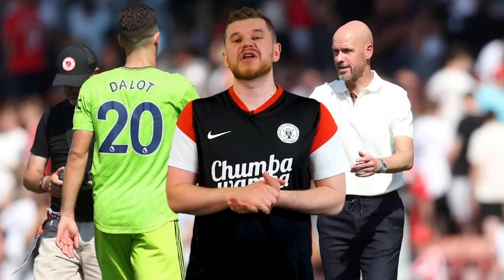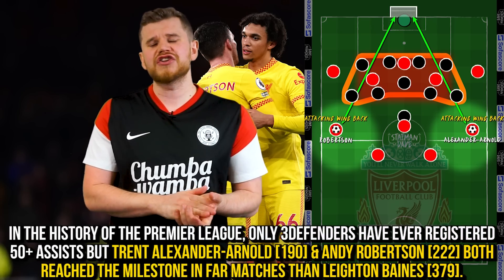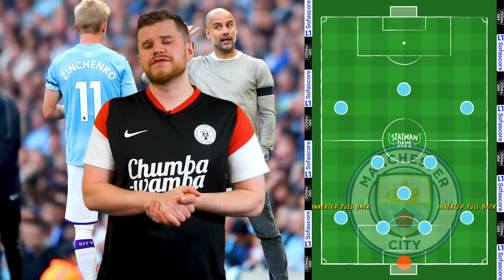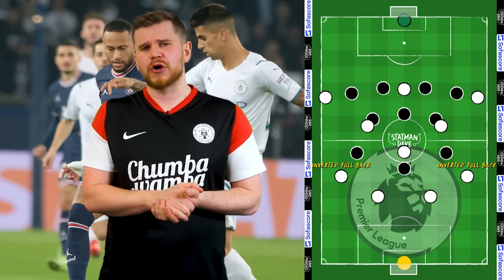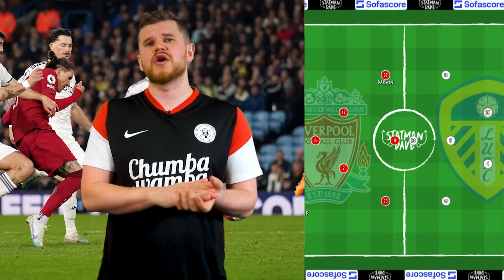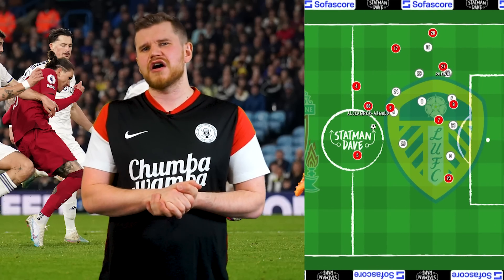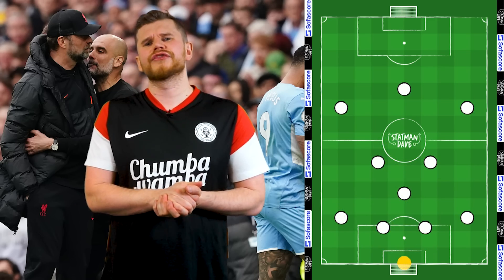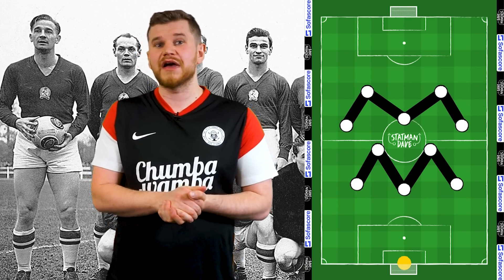Why Is Everyone Using Inverted Full Backs?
Famously, full backs were always one of the least important positions in football and professionals were often converted wingers or centre backs. But in the modern era, the full back has become one of the most important positions on the pitch. In recent years, all of the very best teams have had a world class pair of full backs. From Luis Enrique’s treble winning Barcelona team who used Dani Alves and Jordi Alba. To Jurgen Klopp’s Liverpool who’ve played at the very top thanks to flying full backs: Andy Robertson and Trent Alexander-Arnold.  And you can’t forget about Real Madrid’s triple Champions League winners who had Dani Carvajal and Marcelo. However, full backs have evolved even further to the point where inverted full backs are starting to become a lot more common in the modern game, but why? In this video, Statman Dave takes a look at why everyone is using inverted full backs…

Download the SofaScore app to find out more about your clubs players!